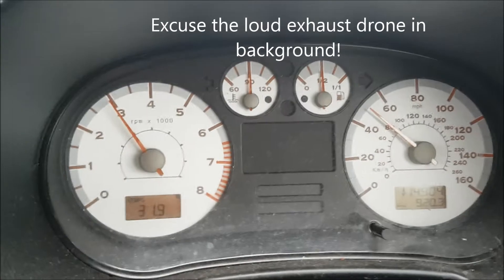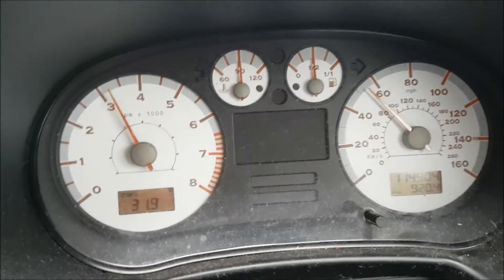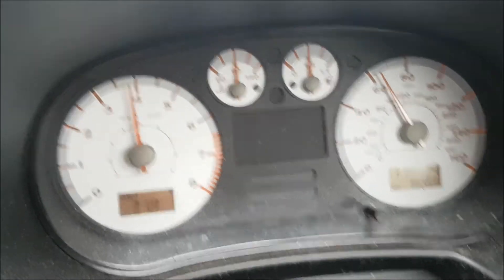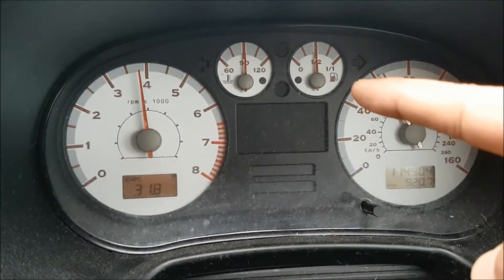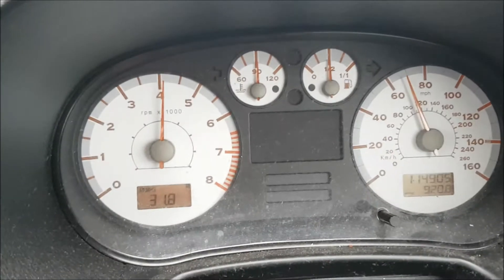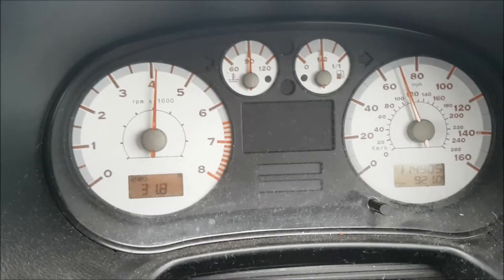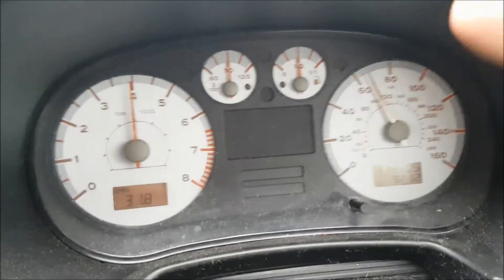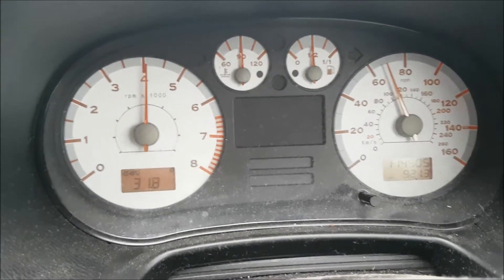Always WARM UP & COOL DOWN your TURBOCHARGED Car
In this episode of Redline Revs we explain HOW and WHY you should ALWAYS WARM UP & COOL DOWN your Turbo charged engine. Follow these steps to extend the life and performance of your turbocharger.